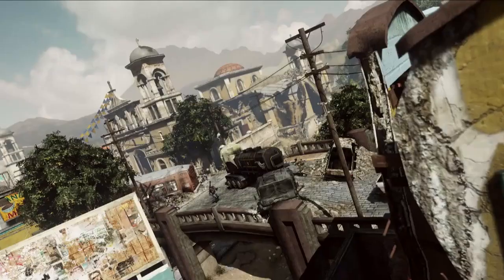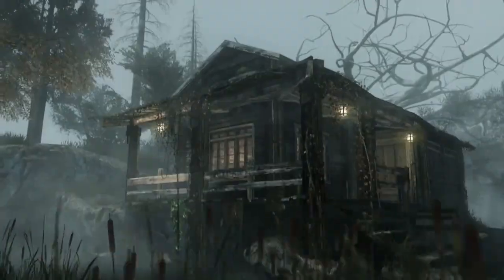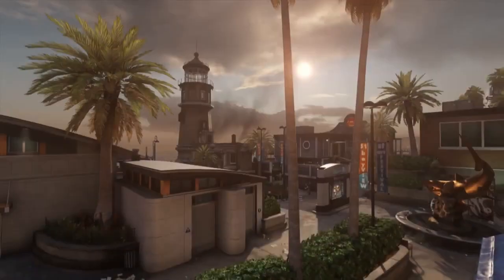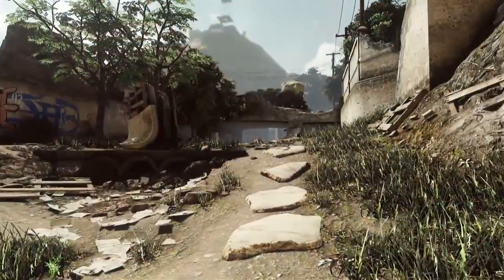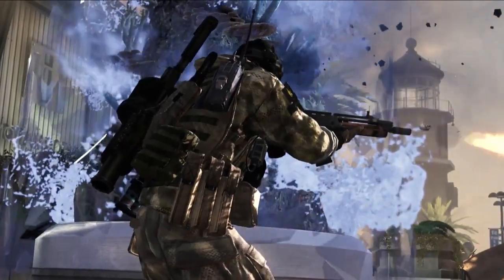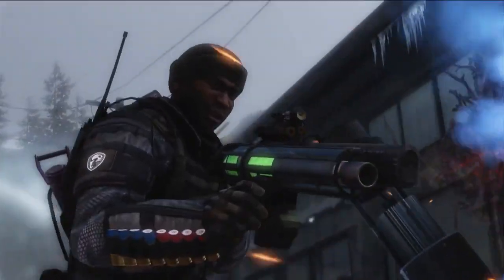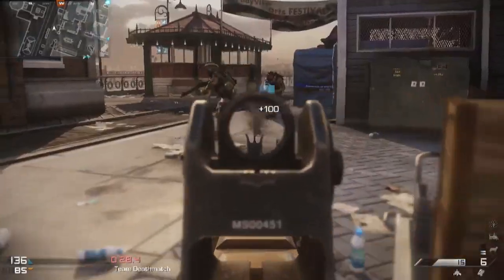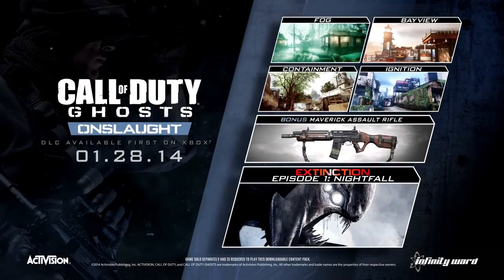Ghosts Onslaught DLC Trailer Parody